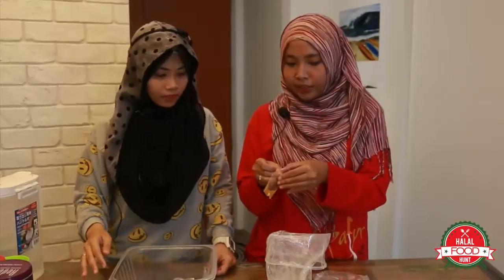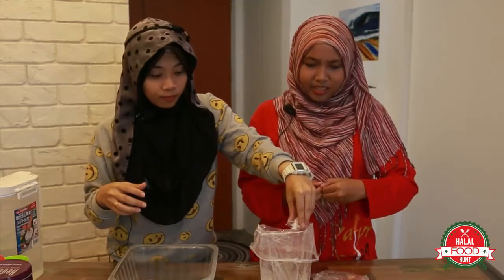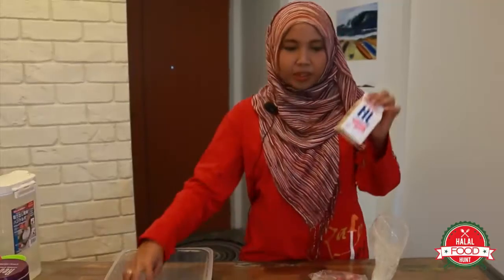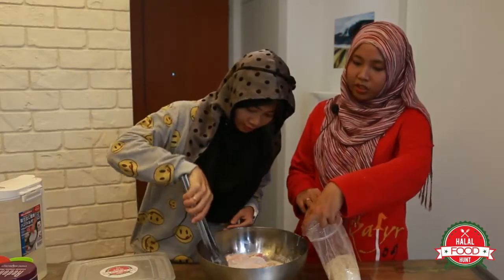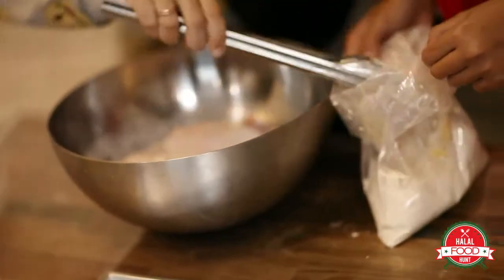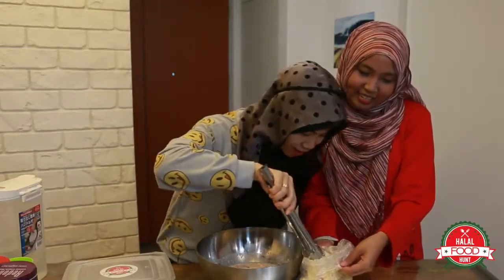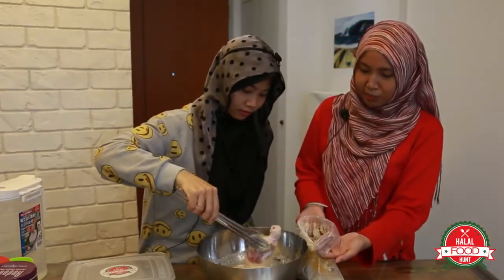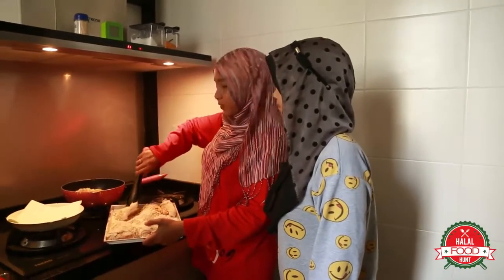Halal Classic Fried Chicken Recipe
Crispy, golden and juicy tender chicken pieces which are great for family gatherings while watching your favourite movie or football match. Serve these with mains like our signature Nasi Lemak, or simply enjoy them on its own.

halalfoodhunt is your friendly halal food guide that makes it easy for you to choose halal.